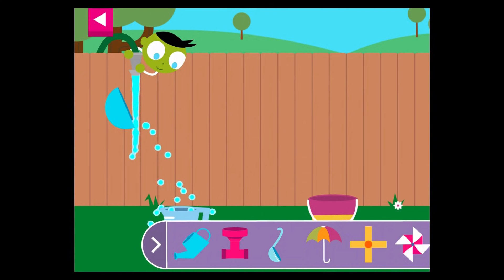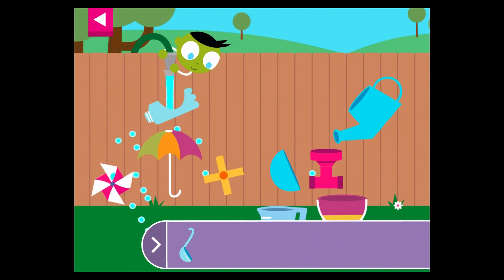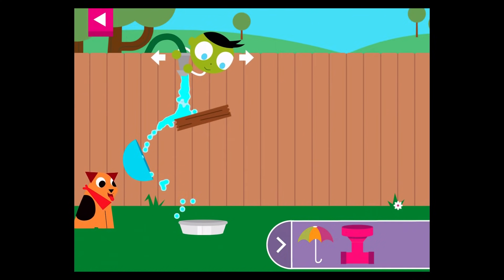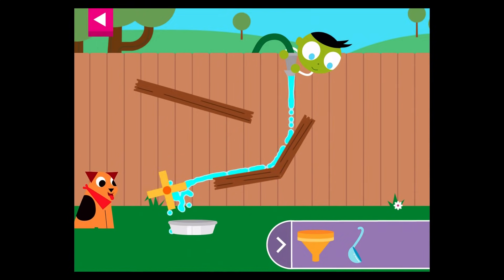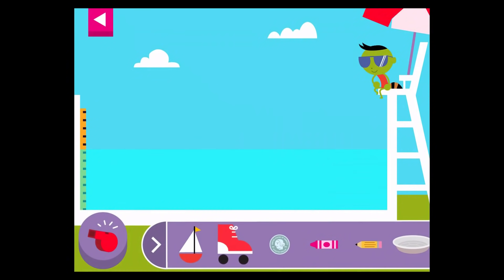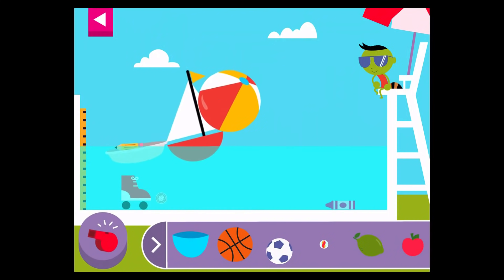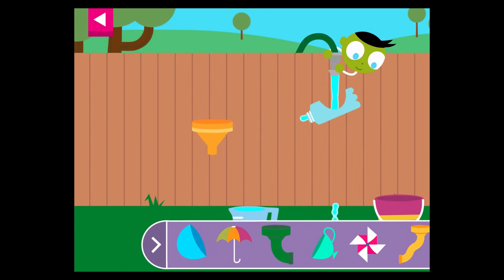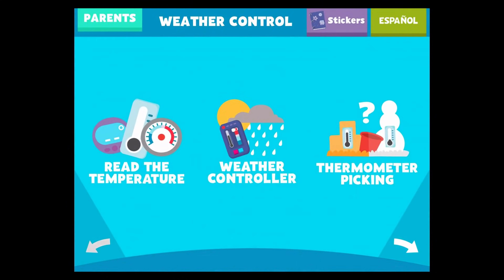Play and Learn Science - New Big Update Fun With Water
Appstore:

Three new games let you have fun with water:
- Water Wall - Build a water wall and then explore what happens to water when it flows over
and through objects of different shapes and sizes.
- Thirsty Doggie - Help the thirsty dog by creating a path for water to reach the dog’s dish.
- Sink or Float - Put objects into the water to find out if they will sink or float. Some might
surprise you!